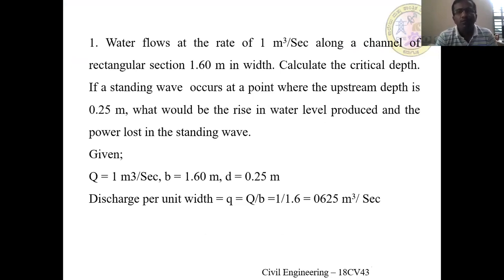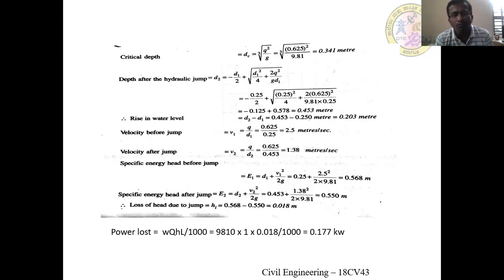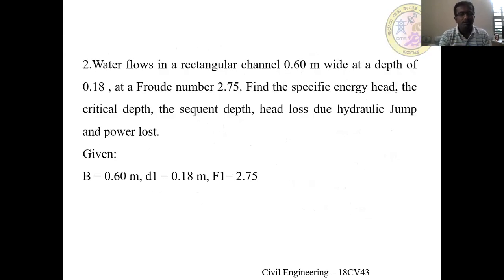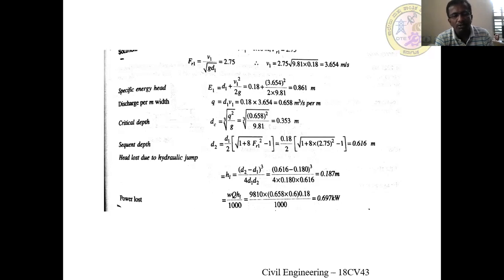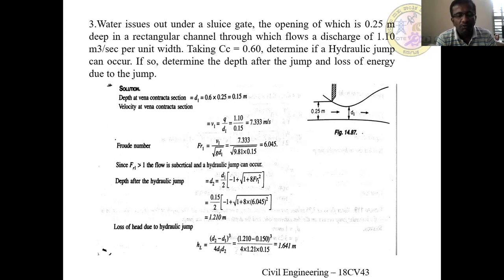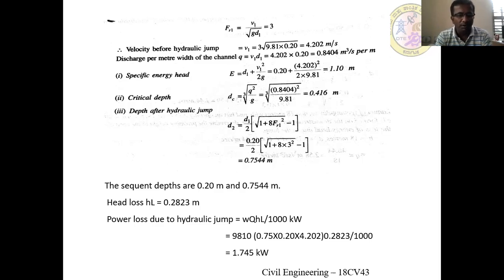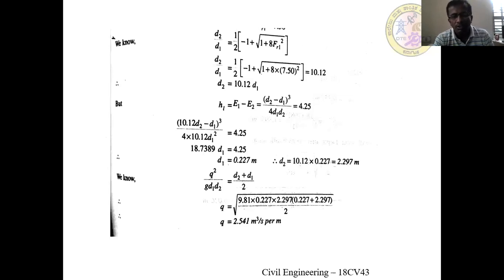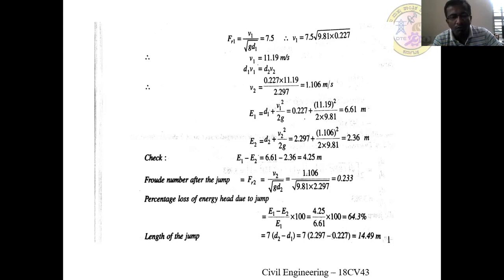CV 18CV43 M3 S4 vi